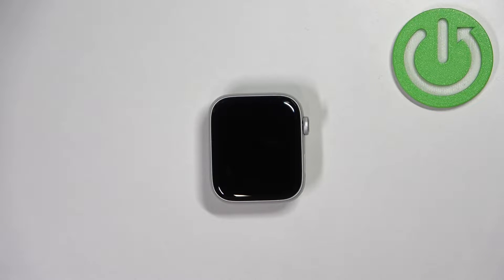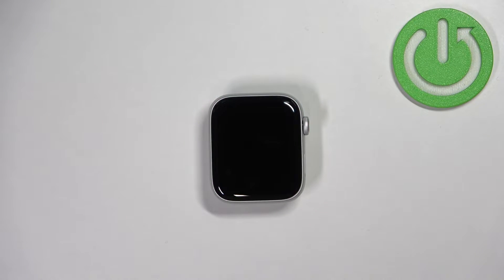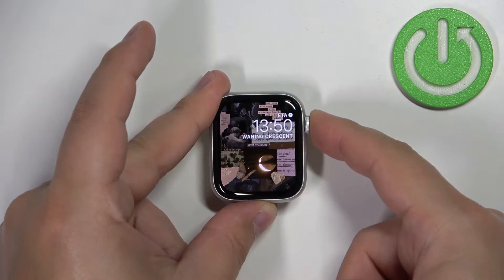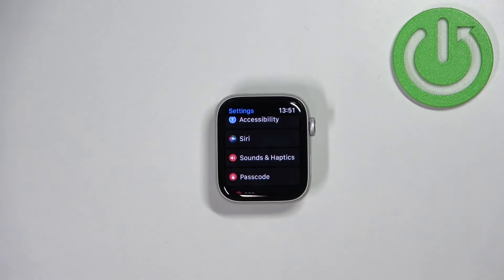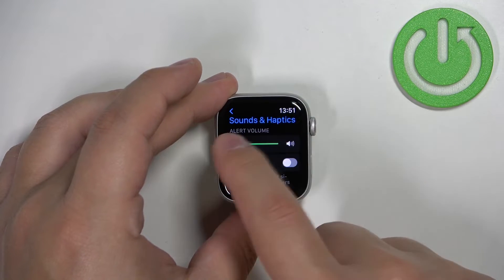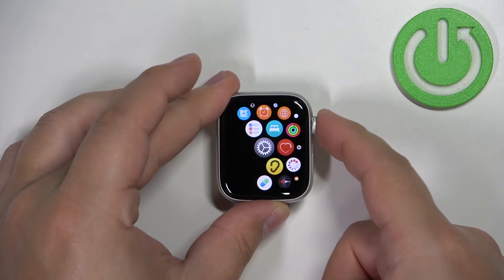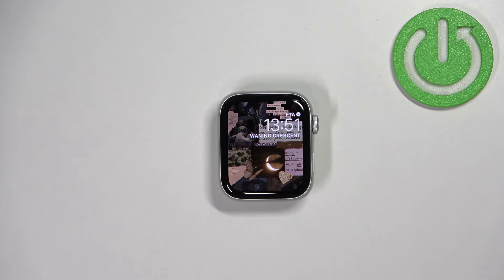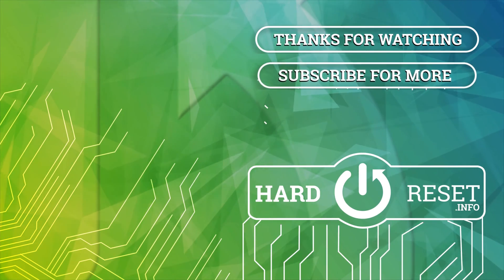How to Adjust Sound Volume Level in Apple Watch SE 2nd Gen? | Apple Watch SE 2022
How to Edit Sound Volume Level in Apple Watch SE 2nd Gen? How to Control Sound Volume Level in Apple Watch SE 2? How to Switch Sound Volume Level in Apple Watch SE 2022?